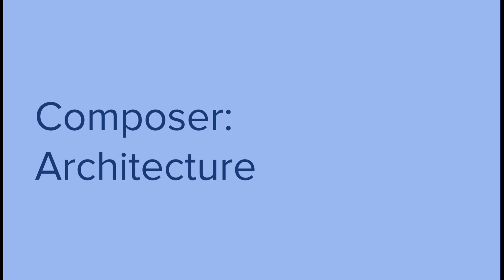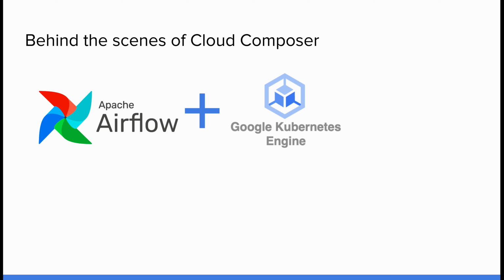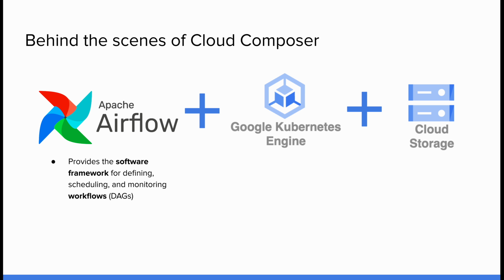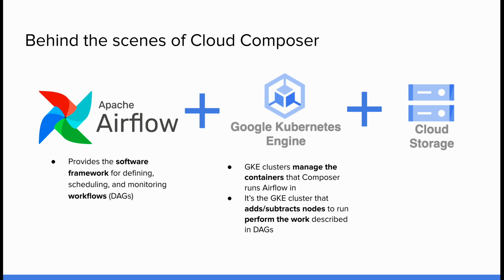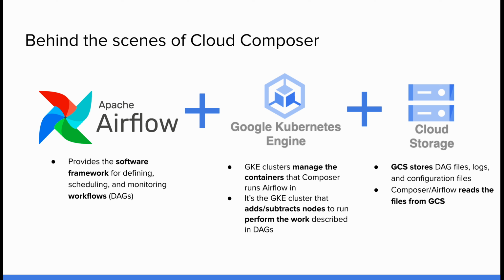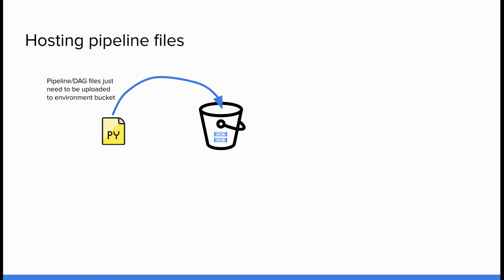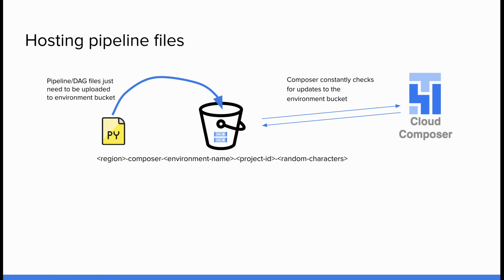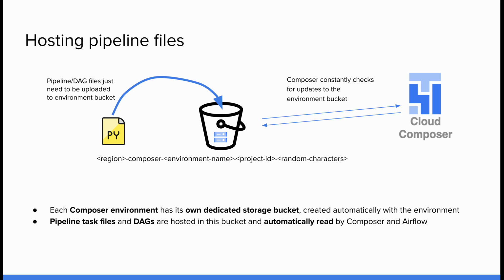Cloud Composer - Architecture